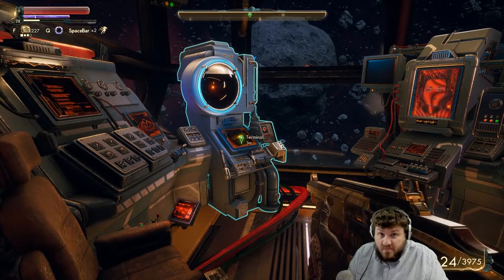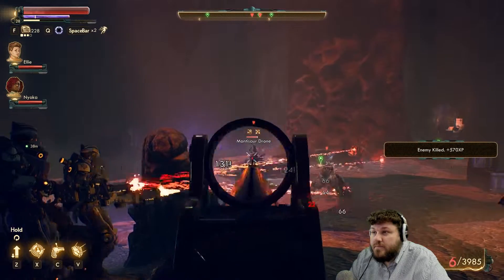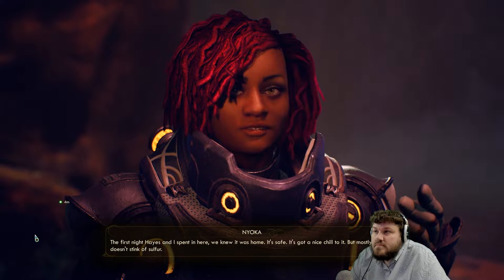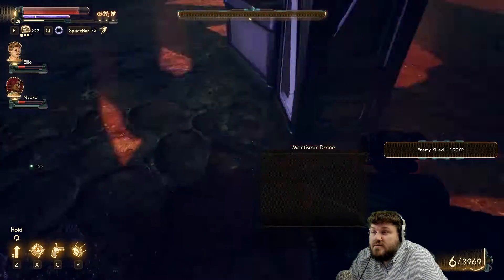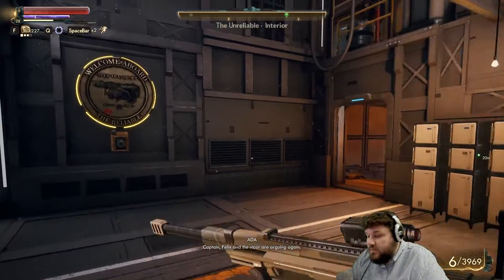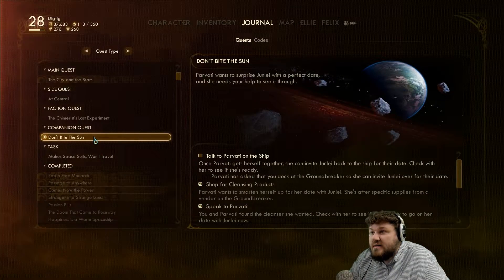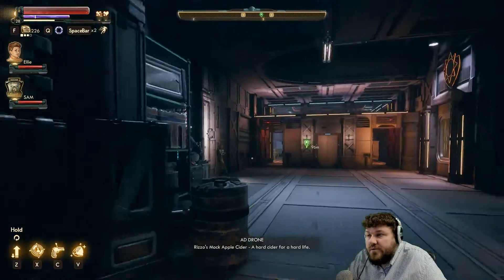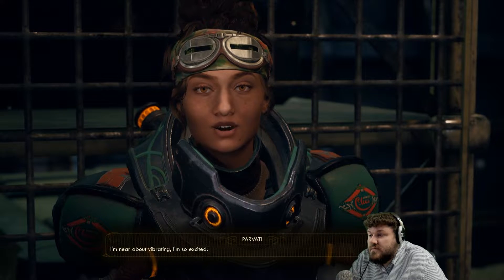Date With a Queen & a Date With Engineer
This is episode 85 of our The Outer Worlds play though.

The Outer Worlds is a new single-player sci-fi RPG from Obsidian Entertainment and Private Division. As you explore the furthest reaches of
space and encounter a host of factions all vying for power, who you decide to become will determine the fate of everyone in Halcyon. In the
corporate equation for the colony. you are the unplanned variable.

Lost in transit while on a colonist ship bound for the furthest edge of the galaxy you awake decades later than you expected only to find
yourself in the midst of a deep conspiracy threatening to destroy the Halcyon colony. As you explore the furthest reaches of space and
encounter a host of factions all vying for power, who you decide to become will determine the fate of everyone in Halcyon. In the corporate
equation for the colony. you are the unplanned variable.

Welcome to the future - try not to break it.

Build any character you want in this thrilling single-player first person RPG - including optional flaws based on your own game experience

Lead a crew of companions armed with unique abilities that have their own missions, motivations and ideals

Find your ship and explore the settlements, space stations and other diverse locations in the Halcyon colony

System Info
EVGA RTX 2080 ti Black Edition